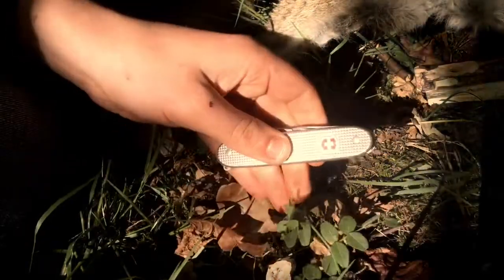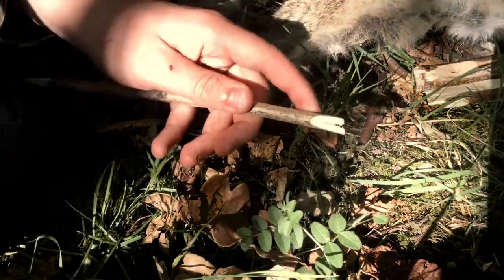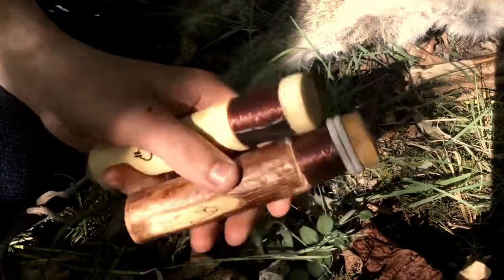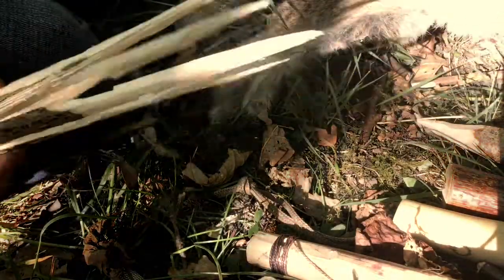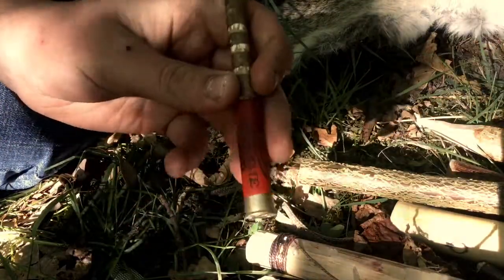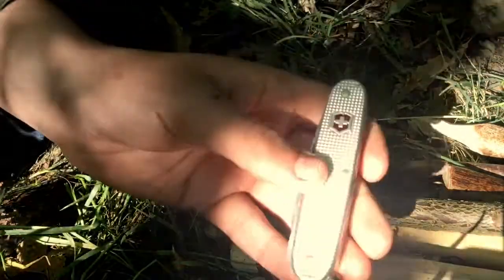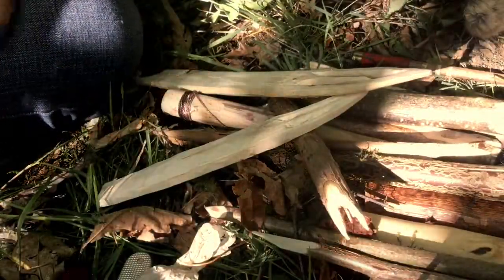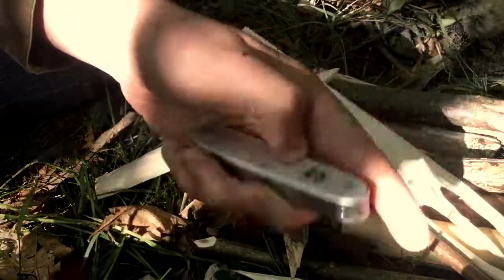Pocket knives and their use in fieldcraft and bushcraft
A little video regarding the tasks that can be carried out when out either practicing traditional fieldcraft, bushcraft or camping with just a simple uk legal carry pocket knife